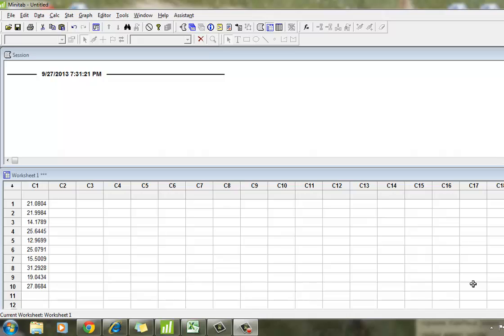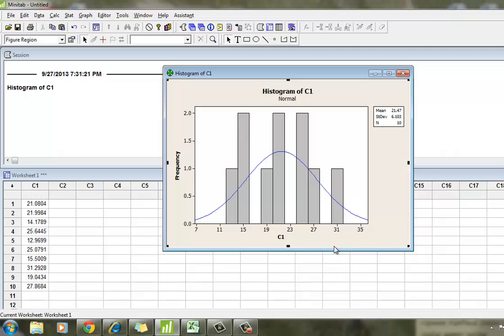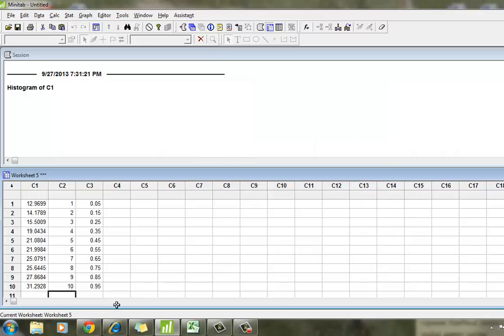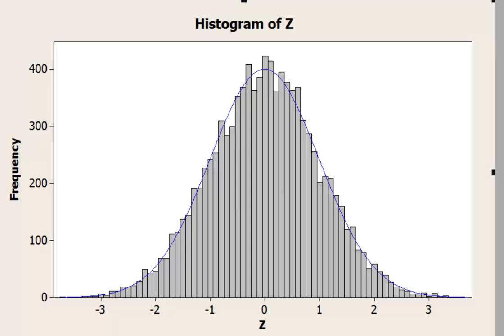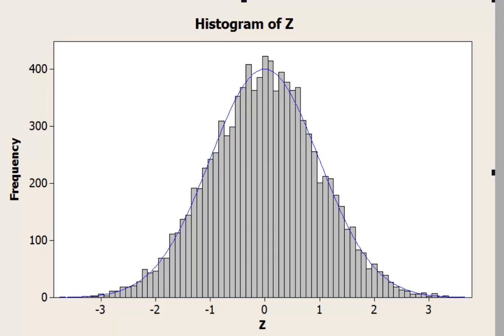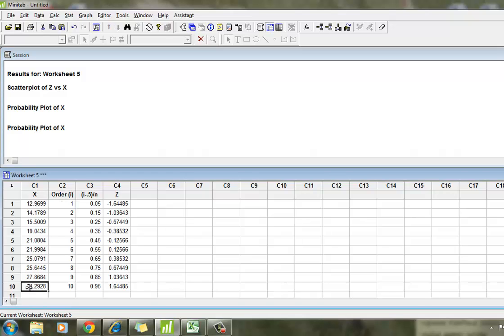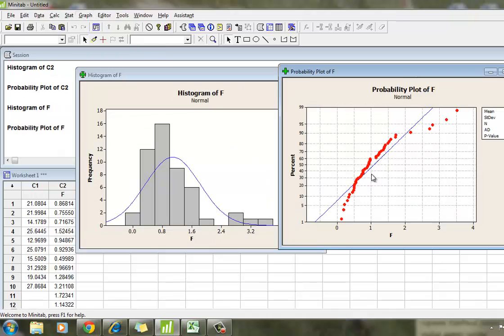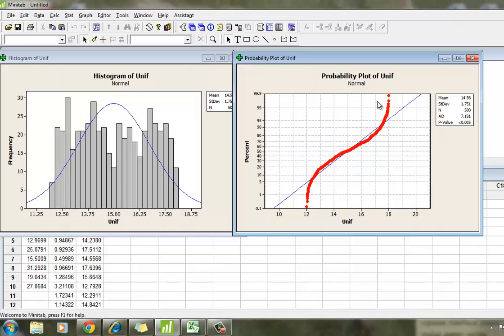C2: Normal Probability Plots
This video demonstrates the basics of creating and interpreting a Normal Probability Plot. It was created to supplement the material within the Practicing Statistics Textbook: